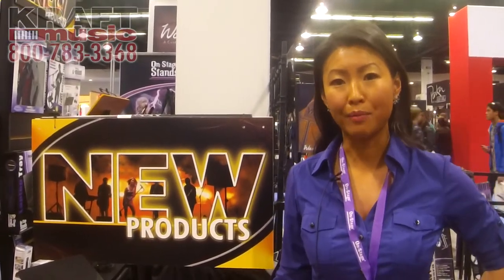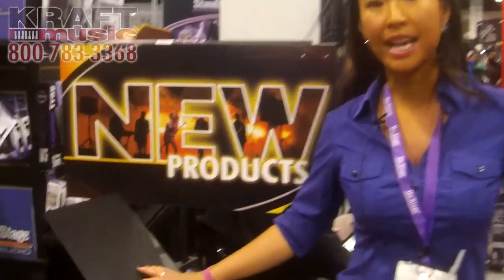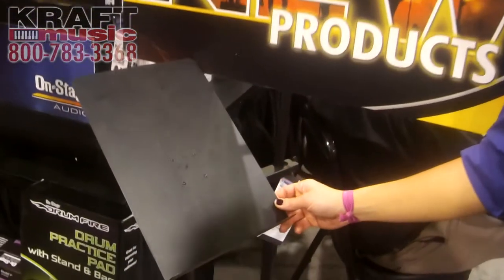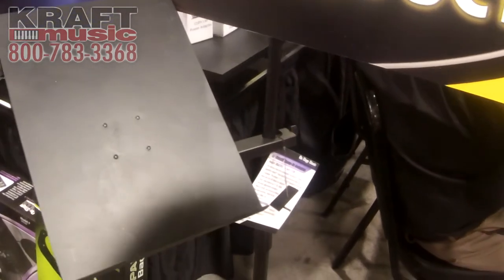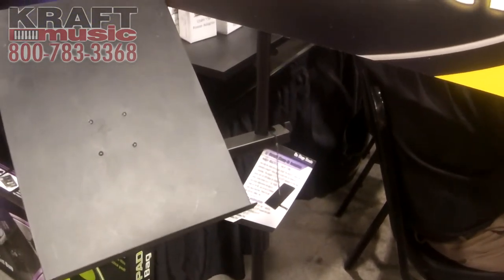Kraft Music - On-Stage Stands MSA7011 U-mount Clamp-On Bookplate NAMM 2015